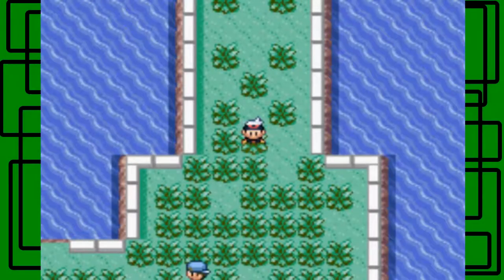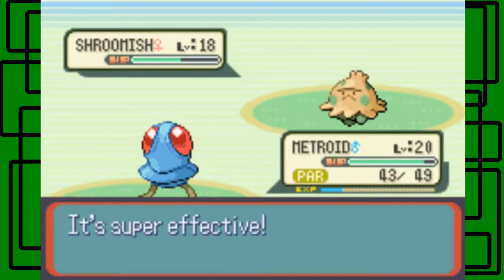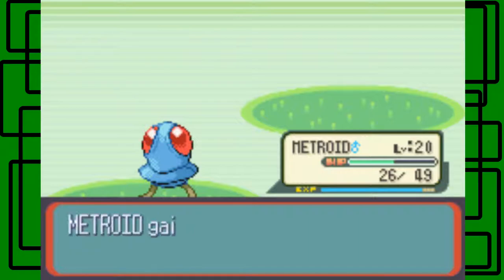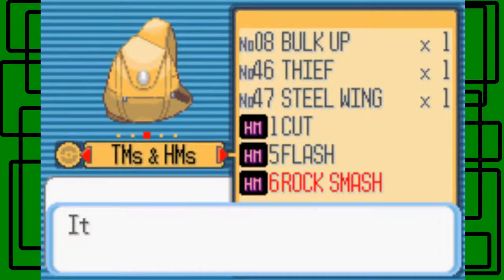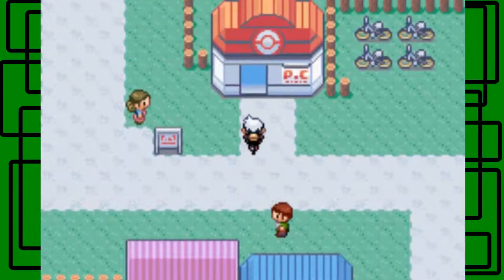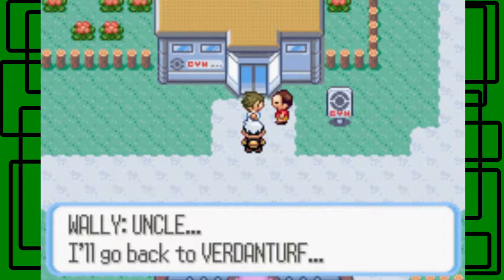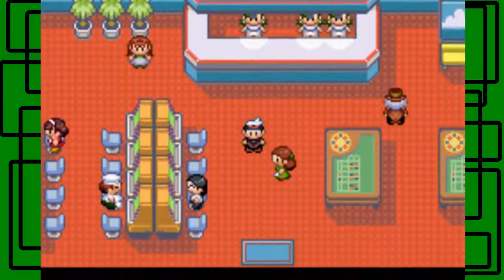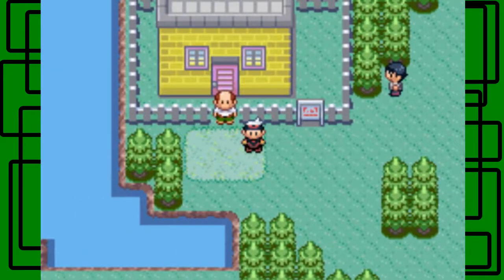Pokémon Ruby REDUX - Part 10: May Returns and Mauville City | GiantGrotle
May returns so we battle her again then we make it to Mauville City and do some looking around!